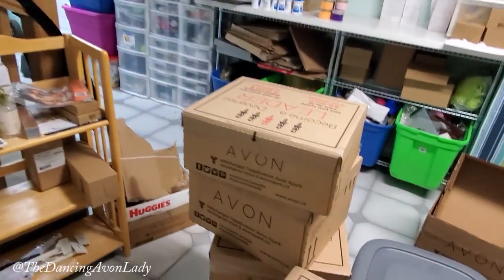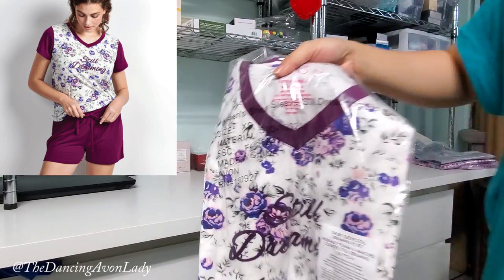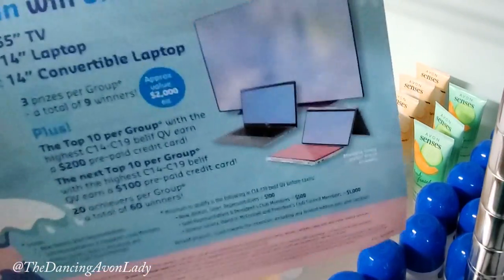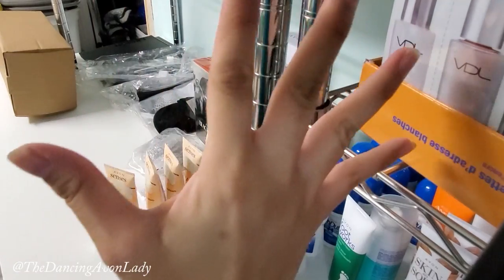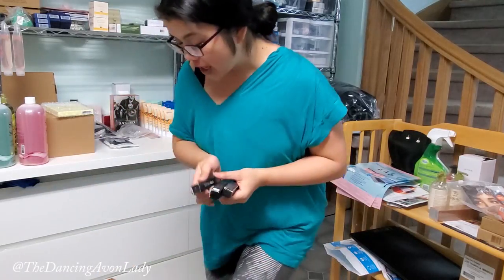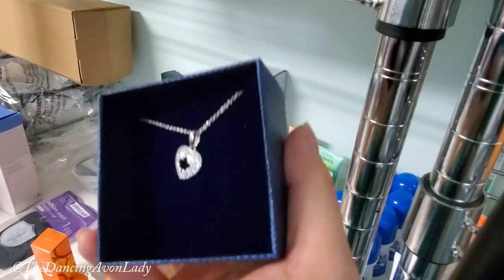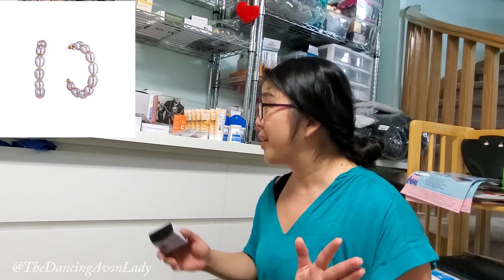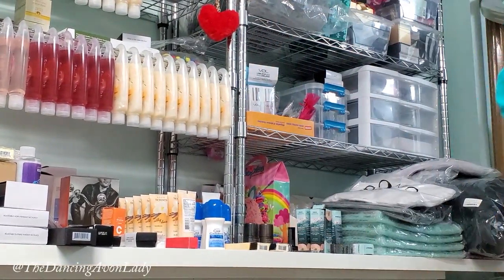Unboxing over $1500 worth of Avon! | What People are Buying | The Dancing Avon Lady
Welcome to my first major unboxing video on this channel!  Wow $1500 worth of orders for me is pretty huge for the summer months so I figured I would show you what customers are ordering!

Chrome Shelving Unit

Equipment I use in making my videos (affilate links):

Adobe Premiere Elements Pro
Lapel Mic

xo's  Jessie